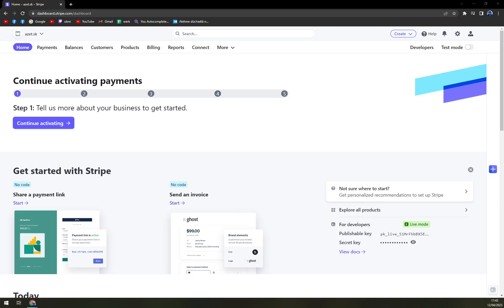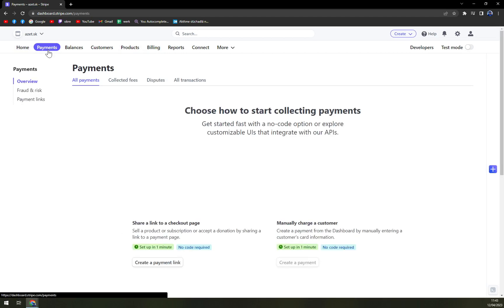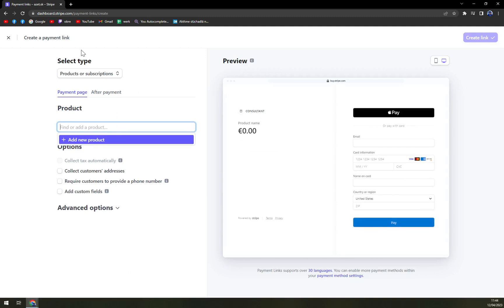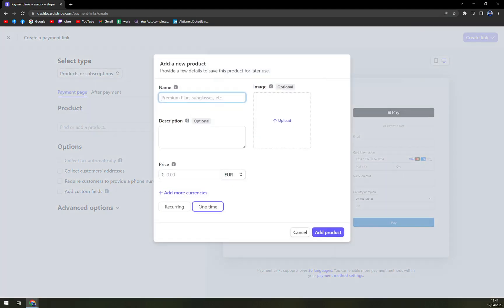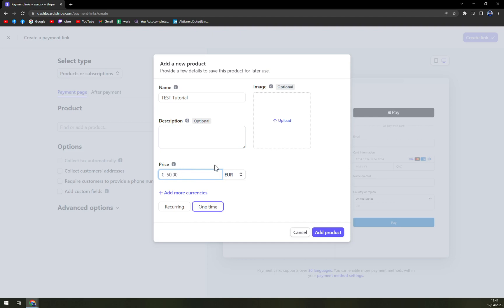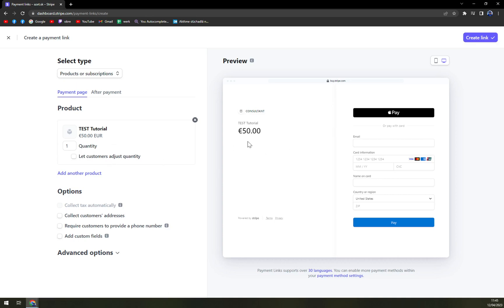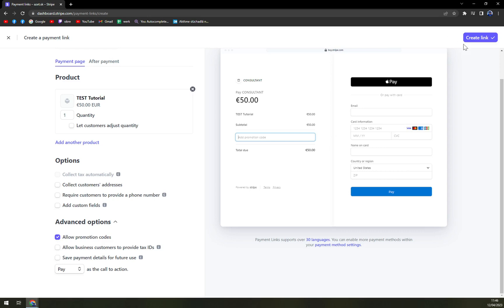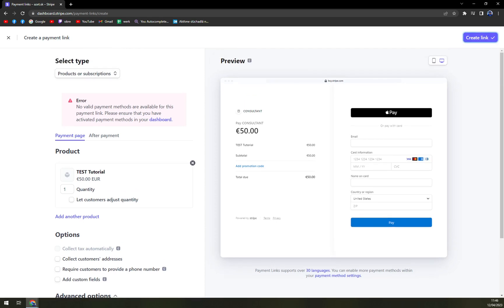How to Create Payment Link in Stripe 2023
In This Video You Will Learn How to Create Payment Link in Stripe